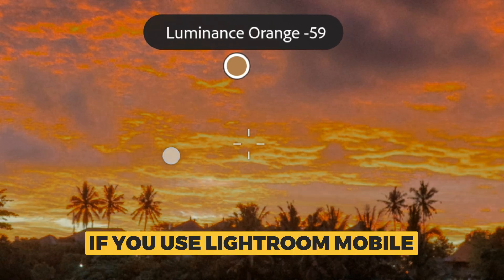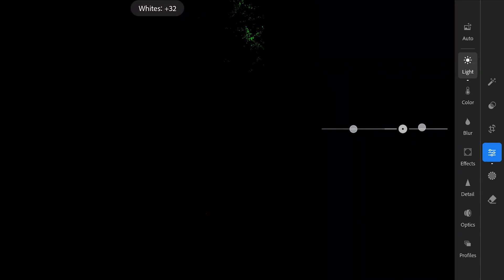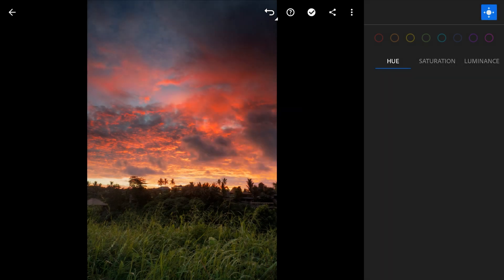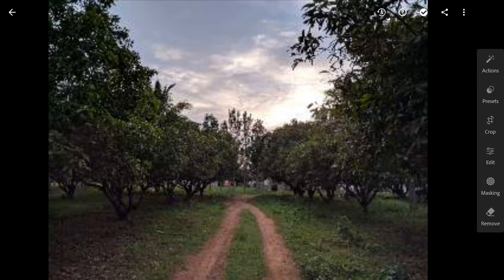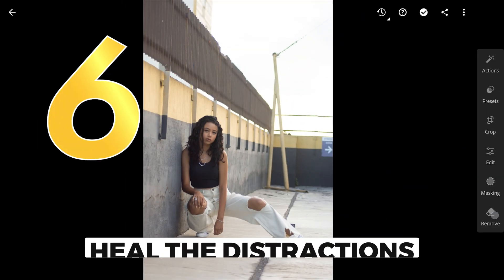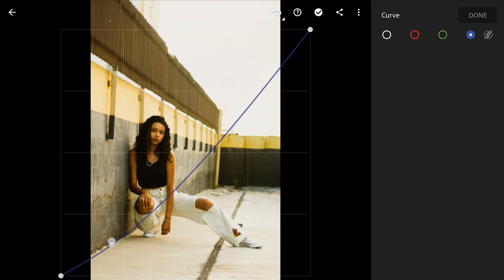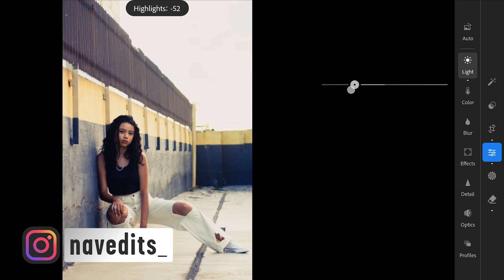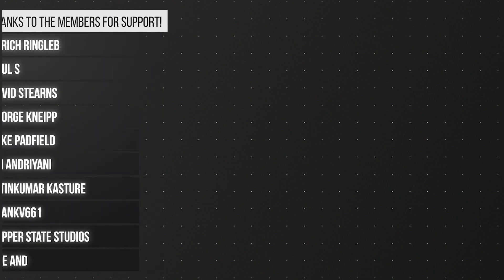Edit Like a PRO: 10 Lightroom Mobile TRICKS That ACTUALLY Work | Android | iOS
10 Hidden Lightroom Mobile Tricks You NEED To Know! 📱
Whether you’re new to Lightroom or editing on the go, these 10 tricks will change the way you use Lightroom Mobile forever. From quick before/after views to pro-level masking and smart workflow hacks — we’re diving into the features most people overlook.

BONUS tip for quick color transitions.

Video Chapters:
Intro 0:00
0:12 Avoid over-exposure
1:24 Selective sharpening
2:12 Target particular colors
3:17 Settings from one to another
4:21 Flatten with masking filters
5:00 Heal the distractions
5:33 B/F
5:48 Instant film look
6:34 Auto
6:57 Perspective for low angled shots
7:28 Bonus